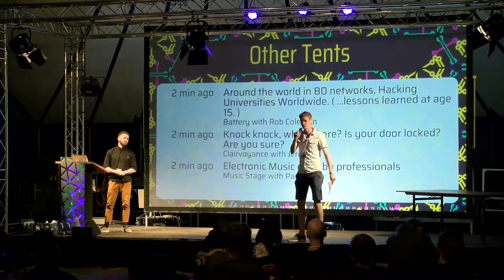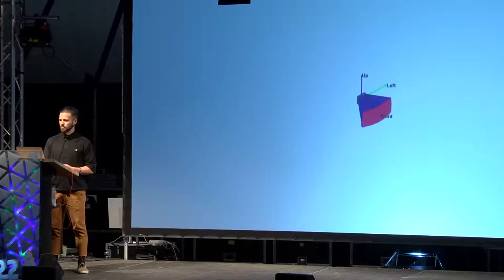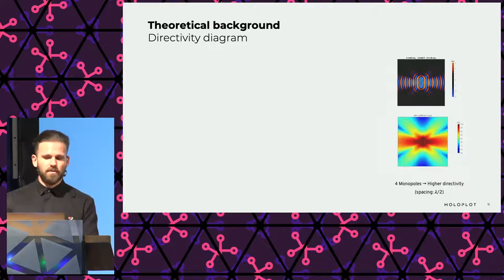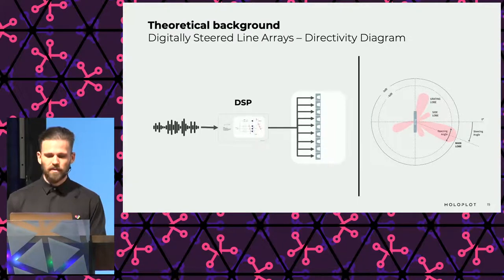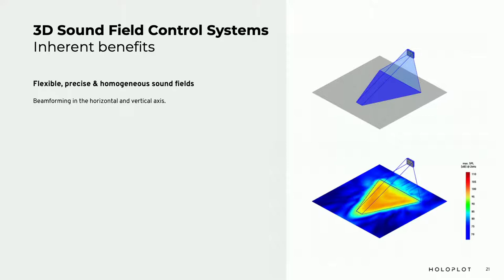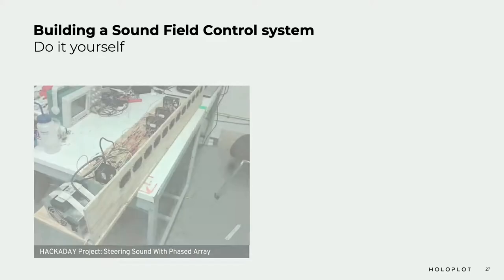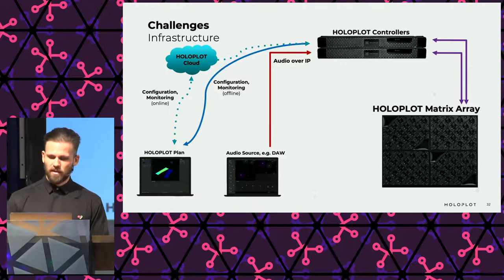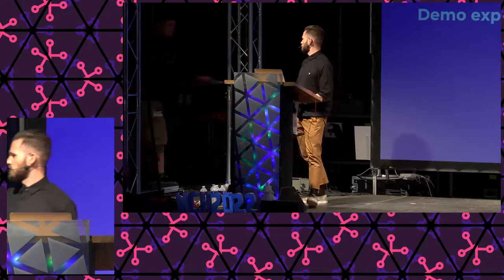2022 - Successfully building and programming sound field control systems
We will walk through the basics of sound field control systems and what you would need to build your own Wave Field Synthesis and Beamforming enabled system. We will unveil some of the challenges we faced at HOLOPLOT and what solutions power our tech stack.

Most of us are very familiar with multiple ways of manipulating or creating audio content; filters, effects, synthesizers, etc., and most certainly don’t think about where the audio content is going to be reproduced. What if I told you your creativity could go further, and you can also control how sound is being reproduced?
In this talk, we will learn about sound field generation and control systems, their benefits, and everything you need to build your own Wave Field Synthesis and Beamforming system. Additionally, we will unveil some of the implementation and infrastructure challenges we faced and solved at HOLOPLOT and then let you hear what a HOLOPLOT Matrix Array can actually do.

Adrian Lara Moreno